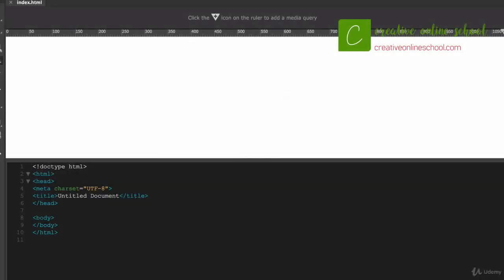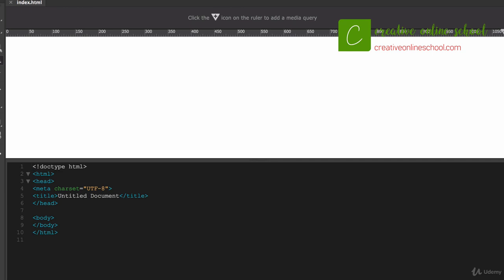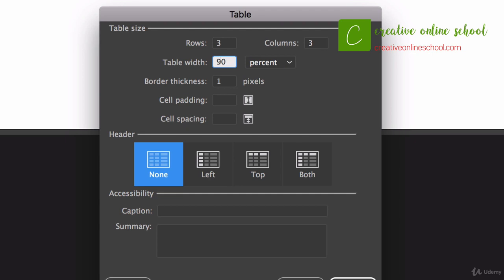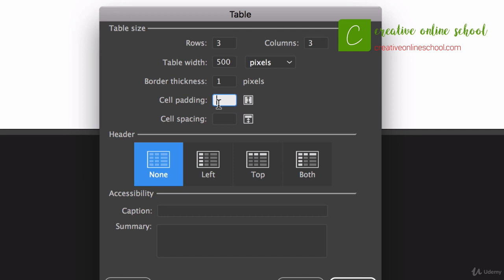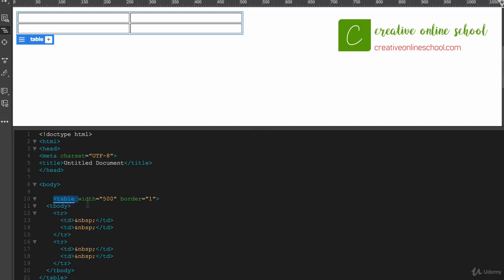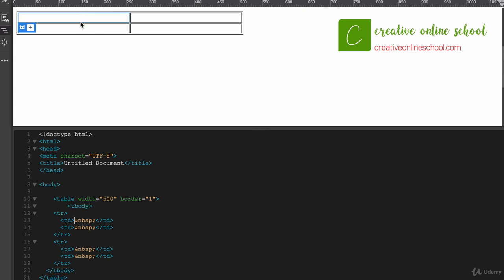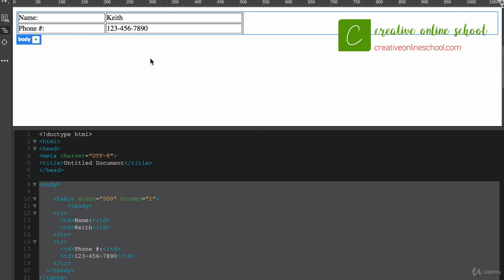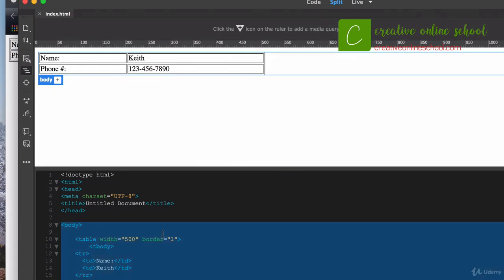Practical Web Development: 22 Courses in 1 (20 Table properties)